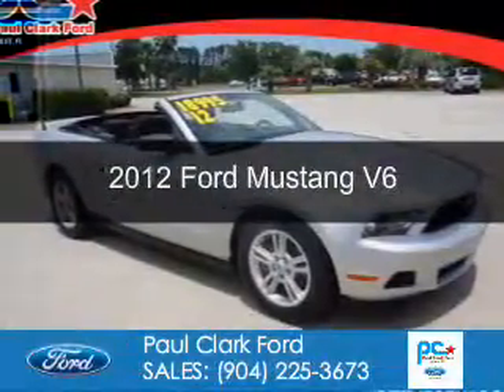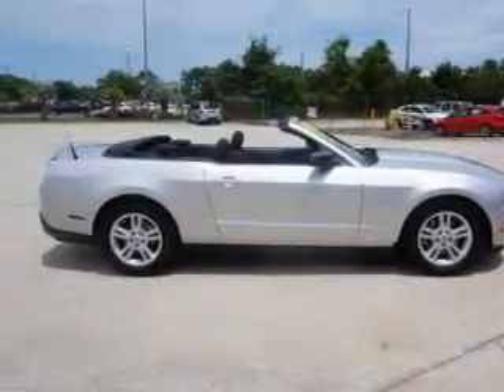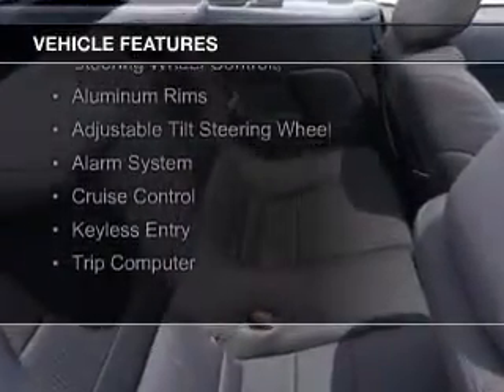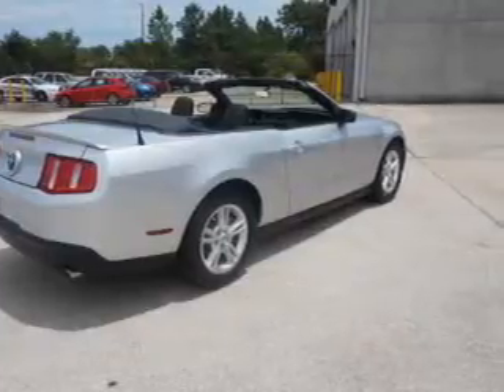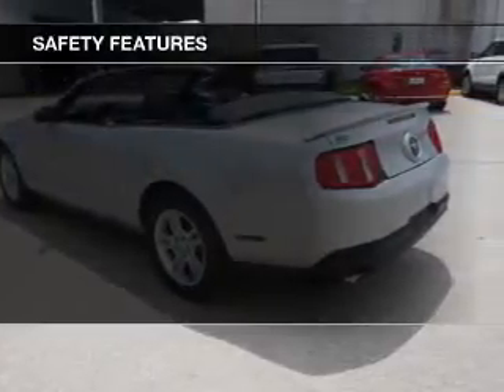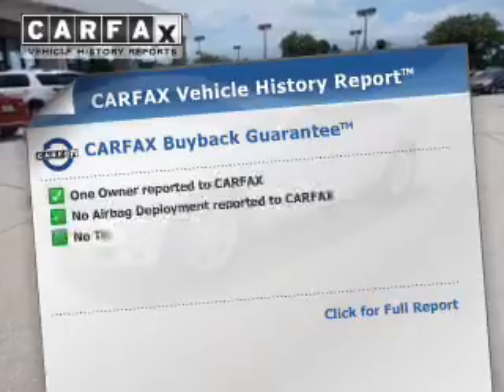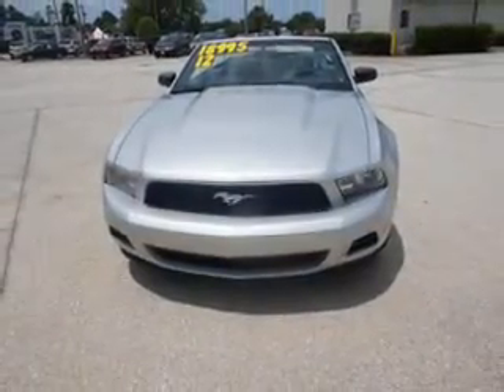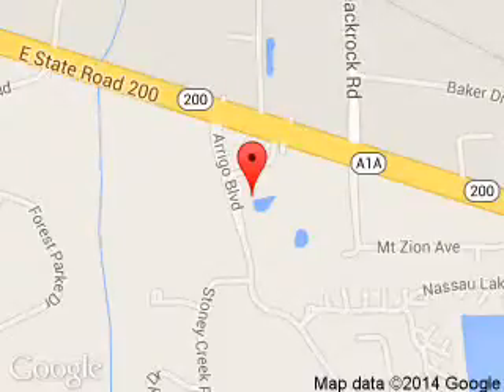2012 Ford Mustang - Yulee FL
Phone:
Year: 2012
Make: Ford
Model: Mustang
Trim: V6
Engine: 3.7 liter 6 cylinder 24 valve
Transmission: 6-Speed Manual
Color: Ingot Silver Metallic
Mileage: 35294
Address:
464046 State Road 200